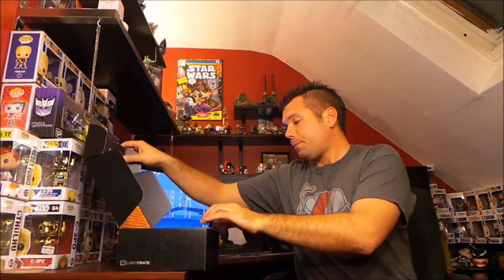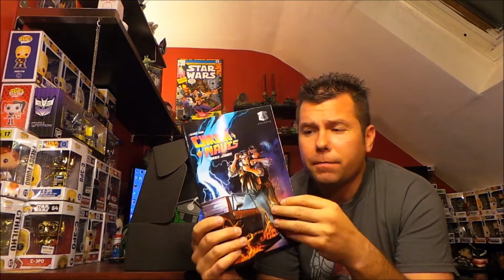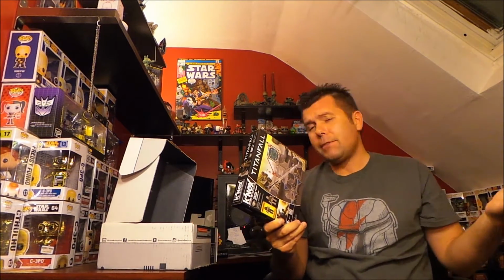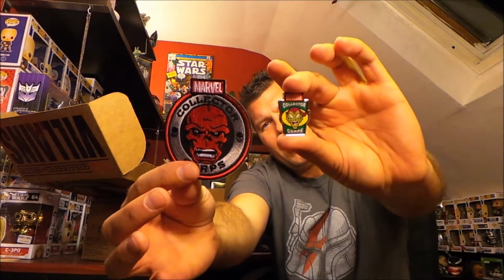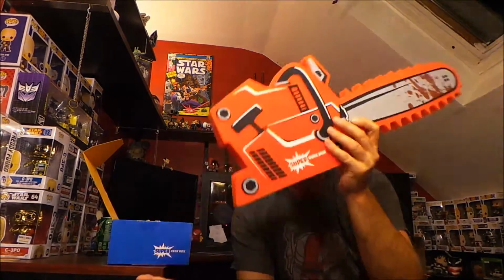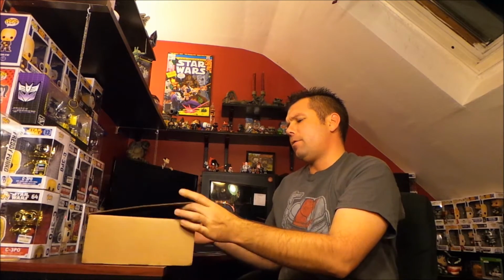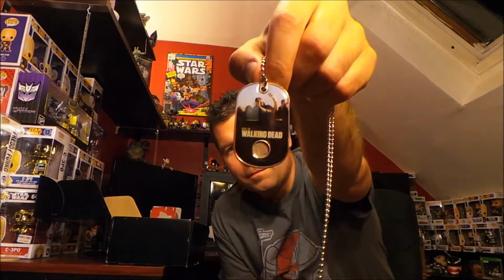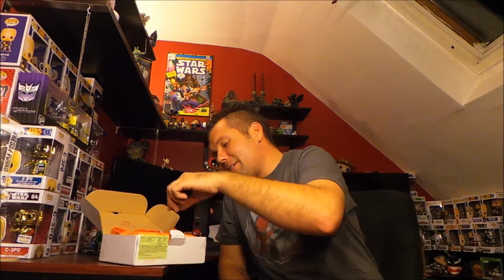The Ultimate Geeky Subscription Box Recap - October 2015 Edition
My Month End Review of 11 Geeky Subscription Boxes for October 2015
Here is a list of all the boxes featured:

For more information on these and TONS more geeky subscription boxes